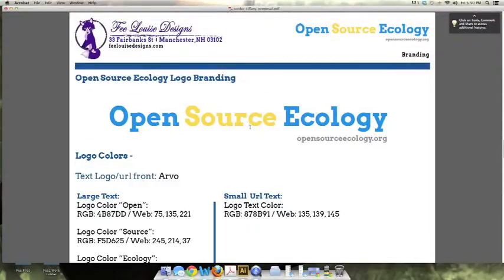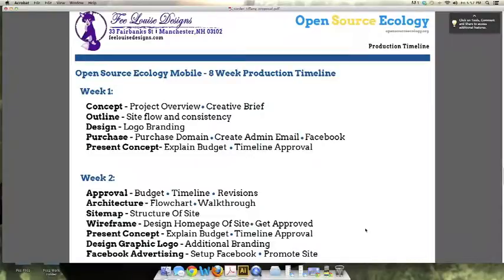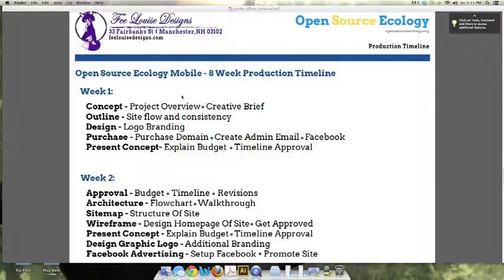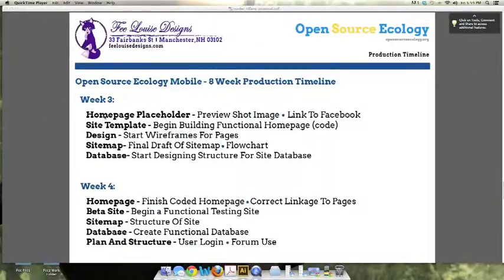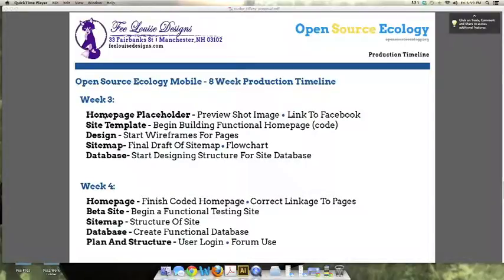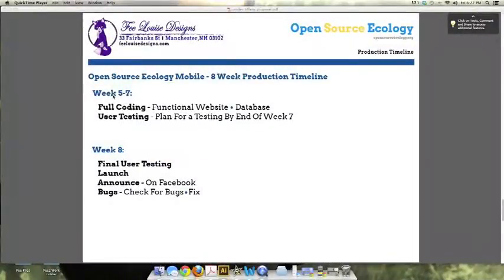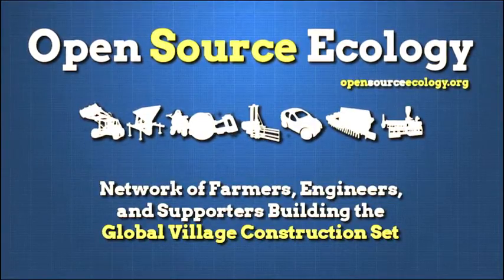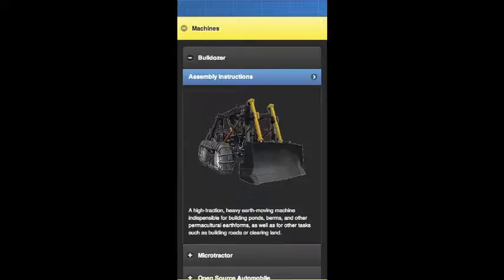Open Source Ecology Mobile Kick-Off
Here is the Kick-Off for OSE Mobile.